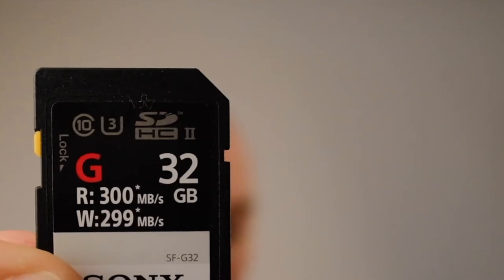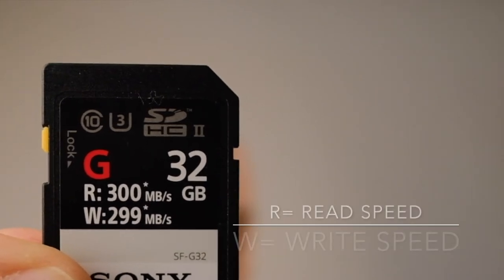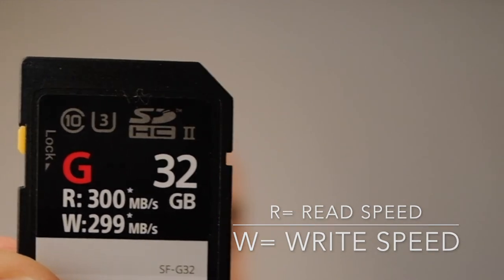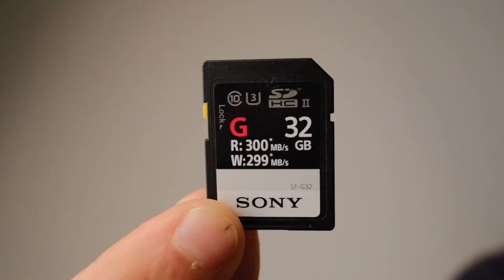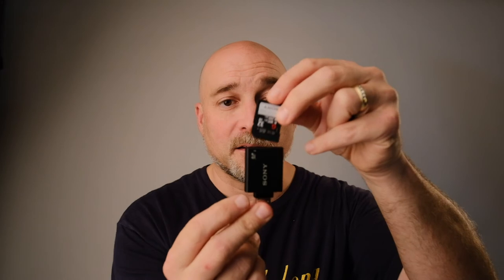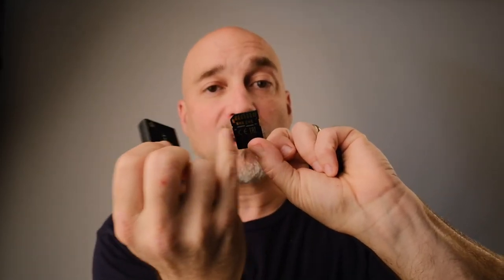FAST SD Cards for 4K Video: SONY-G 64 gig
When I was shopping for fast sd cards for my Fuji xt3 camera, I found these Sony G cards were perfect for 4k video and RAW image capture.

Code: JI0BCIVM